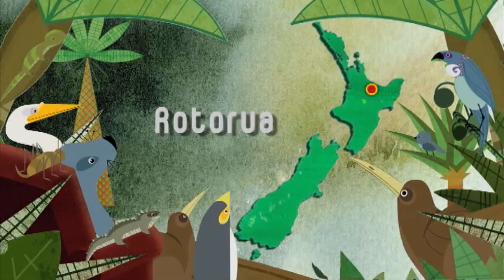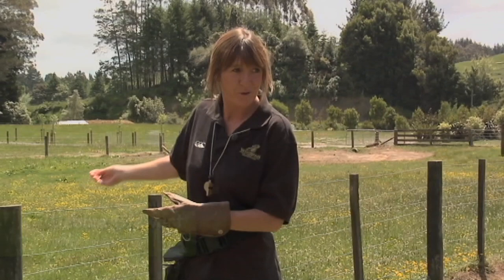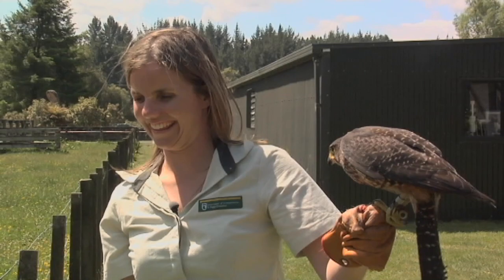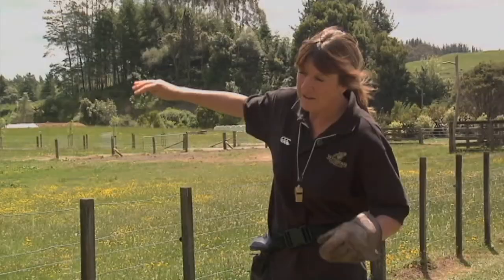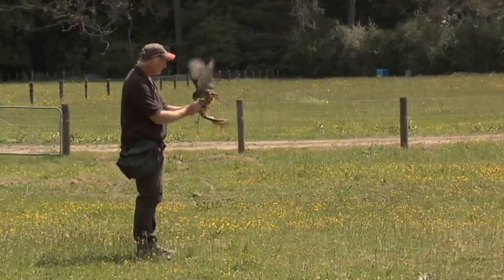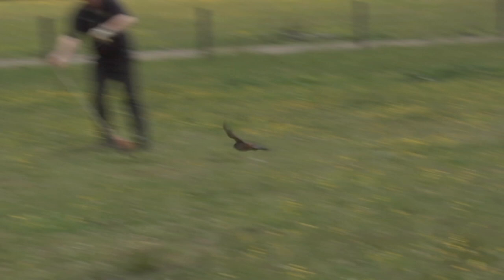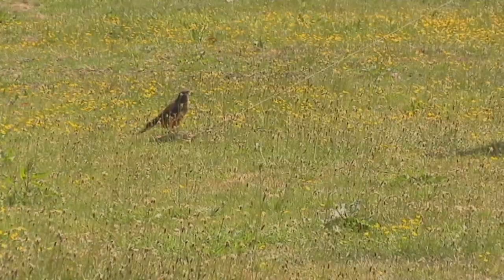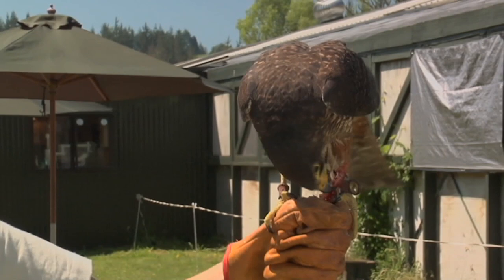Meet the Locals: Falconry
Season 3, episode 35: The ancient art of falconry is making a comeback. This video reveals how it's being used to rehabilitate the karearea, New Zealand's native falcon.